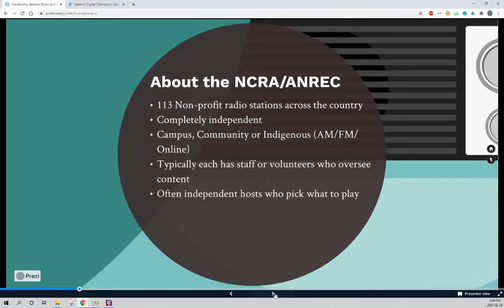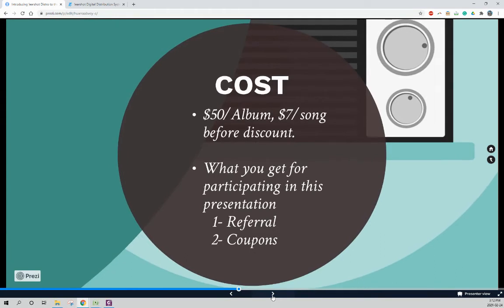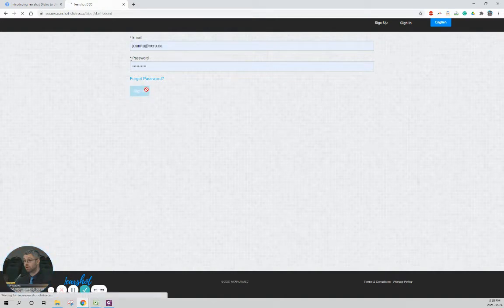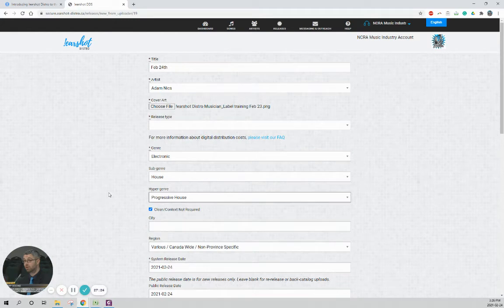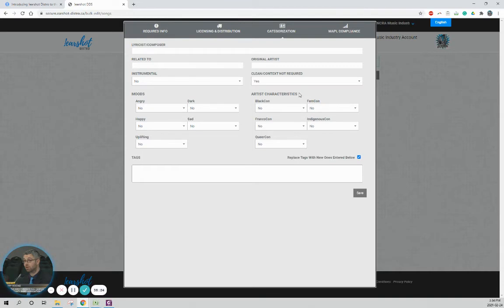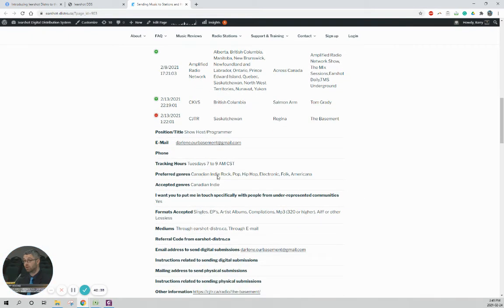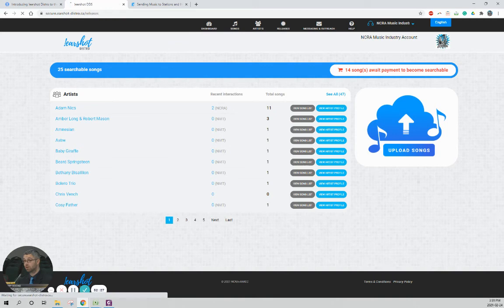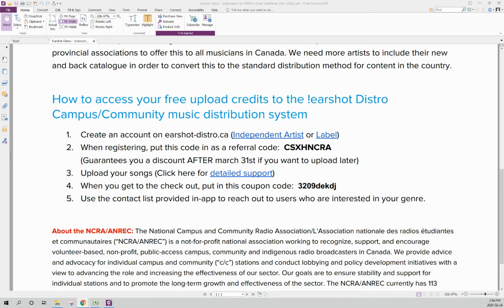!earshot Digital Distribution Training for Artist, Labels and Distro Companies in Canada to Radio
Learn how to use the system, who to connect with stations and what are the best practices for communication with the station